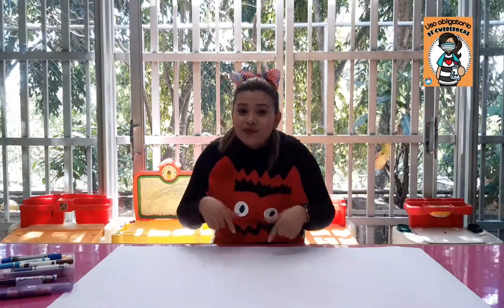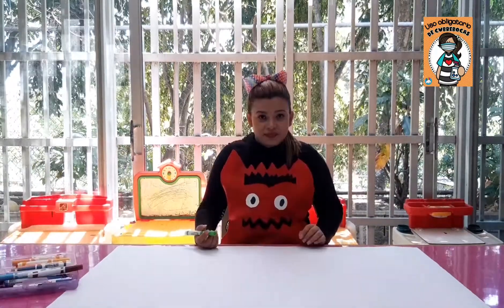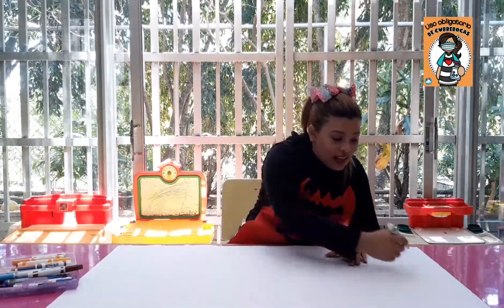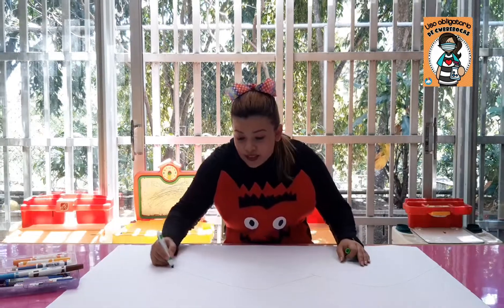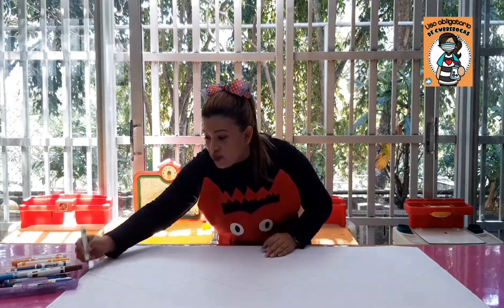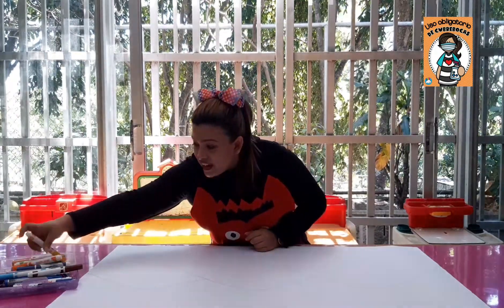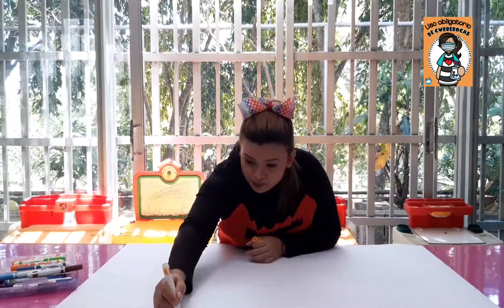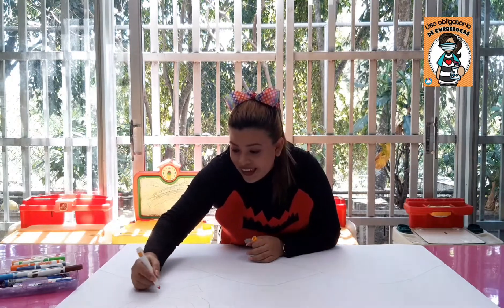S2 C2 "Taller sobre expresión de emociones"